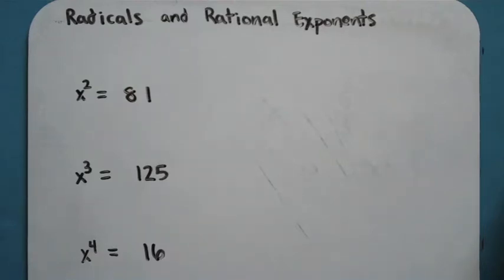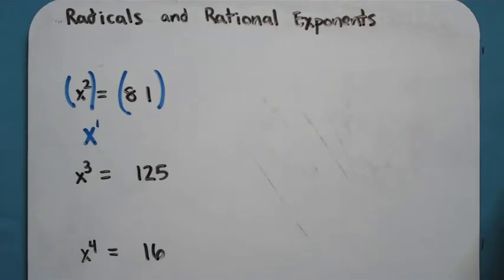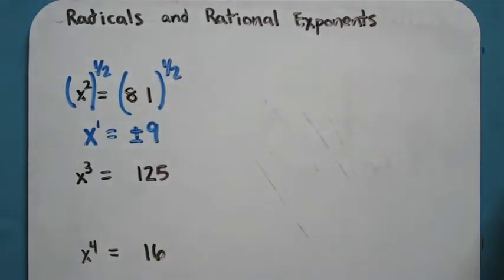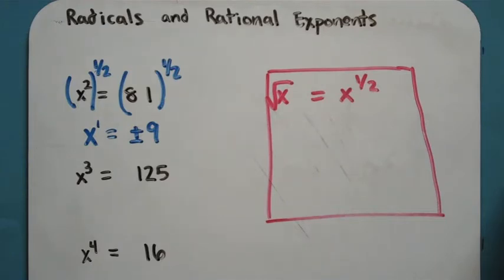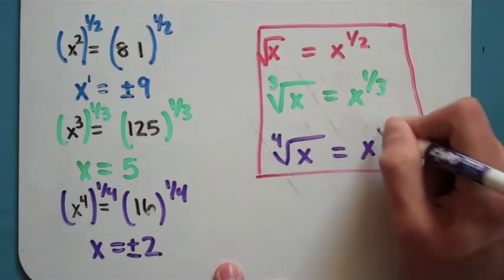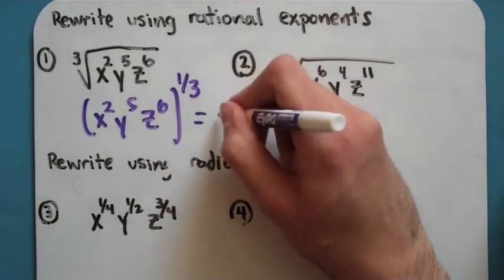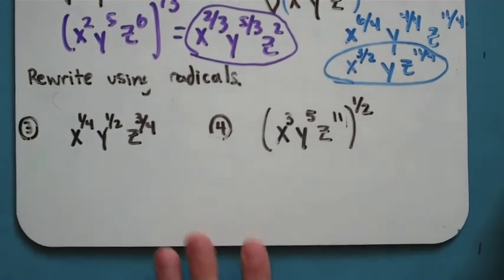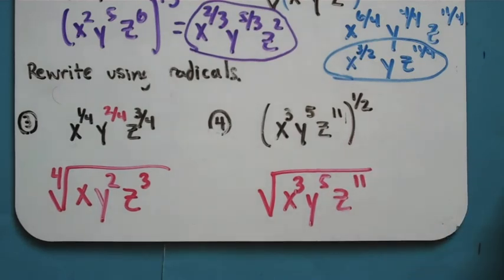Radicals and Rational Exponents (7-4-1)